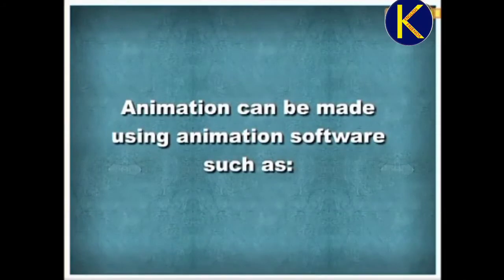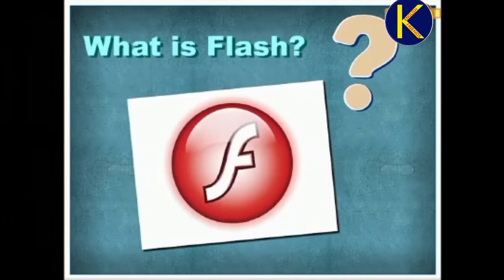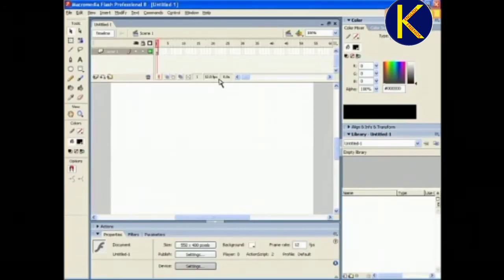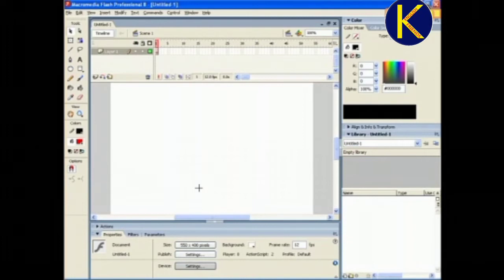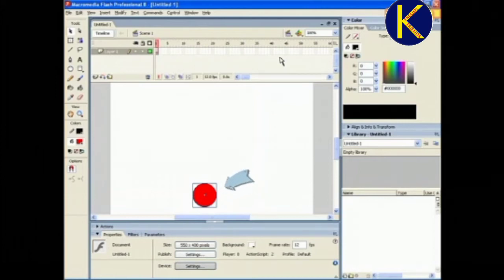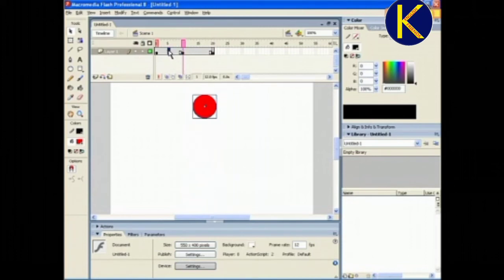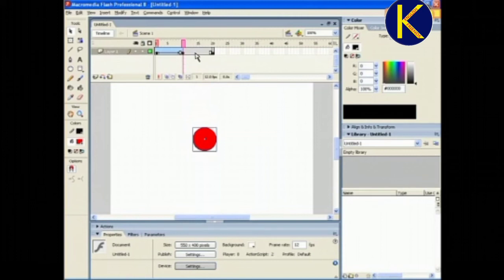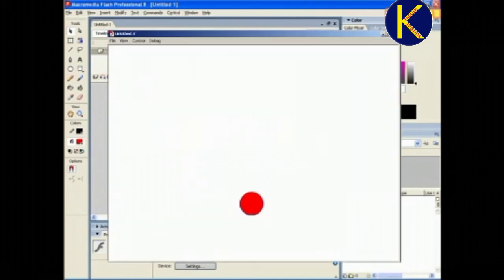Working with Flash-Animation Class 7 # Basic Flash Animation Tutorial:Ball # How to work with flash